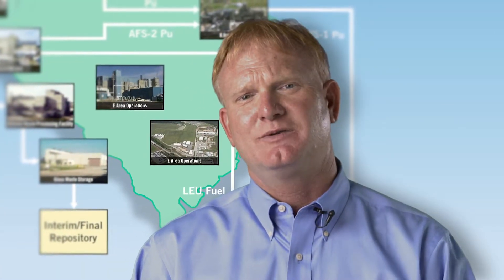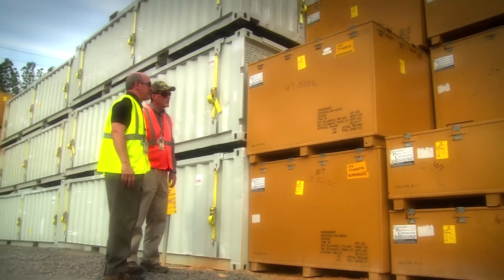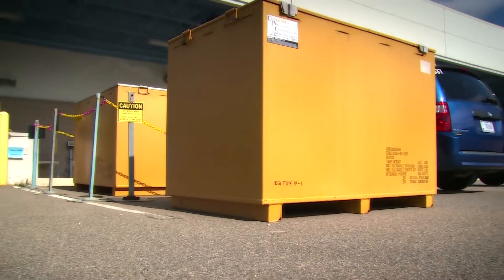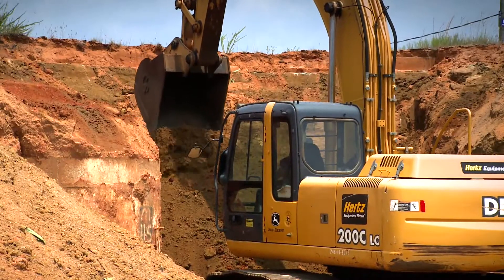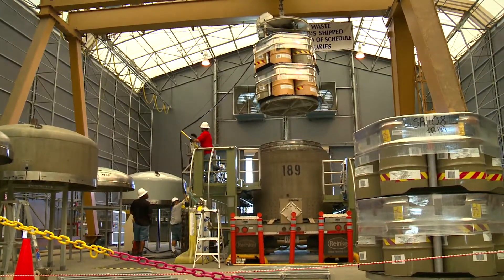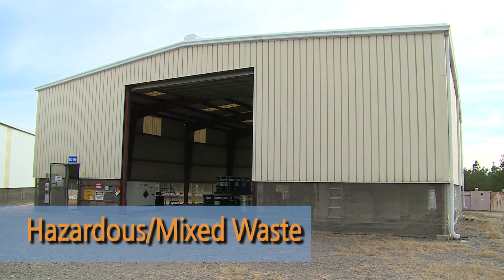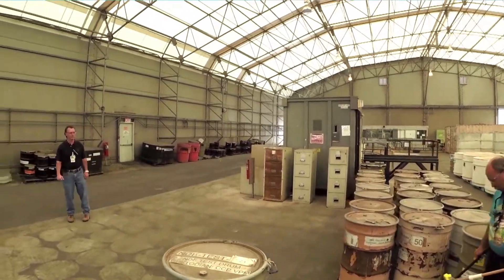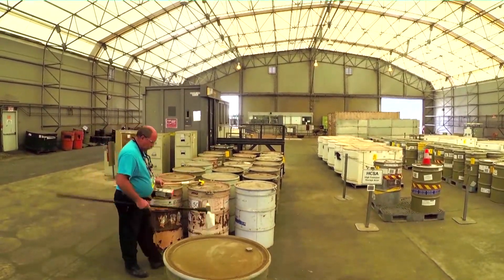Why SRS Matters - E Area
A video series presenting an overview of the Savannah River Site's (SRS) mission and operations. Each episode features a specific area/operation and how it contributes to help make the world safer.

This episode features E Area's mission and operations.